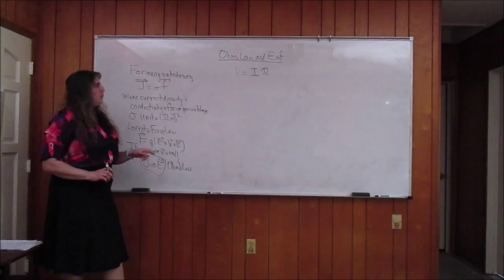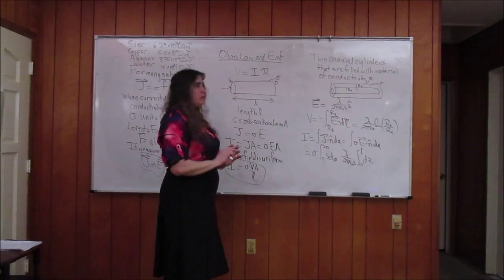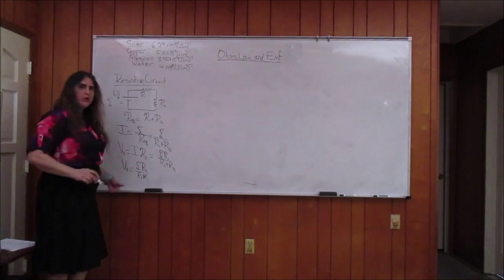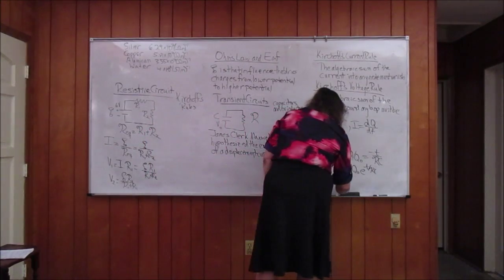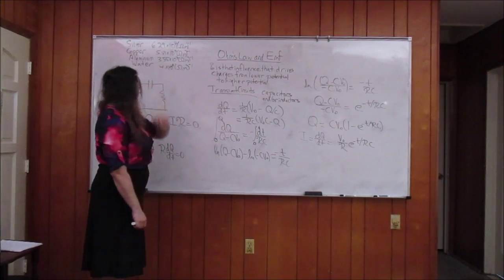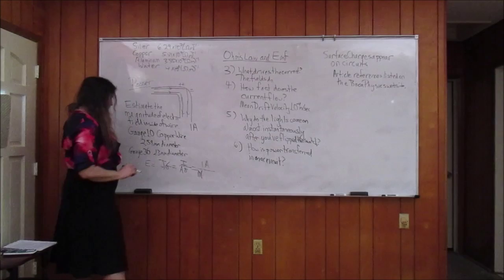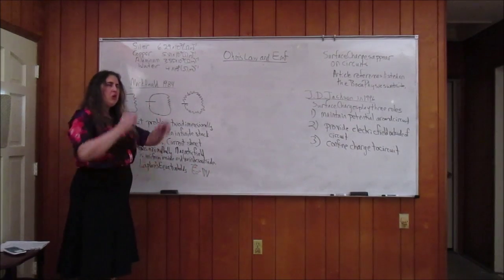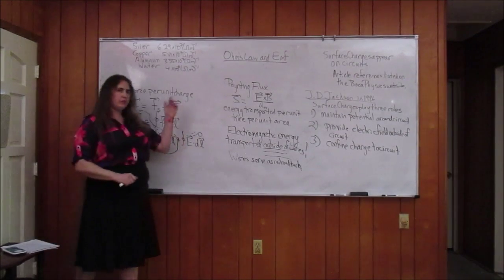BocaPhysics Series on Electromagnetism: Ohm's Law and Emf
Ohm's Law and emf are discussed.  In particular, the role the surface charges play in circuits is made clear.